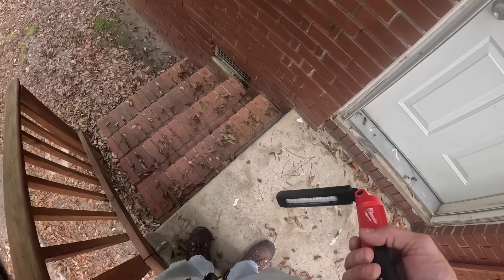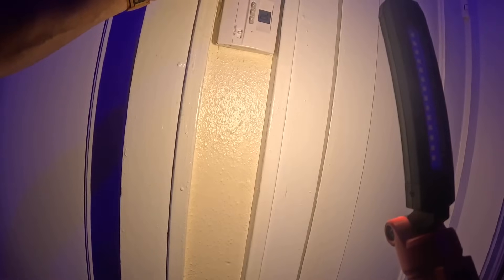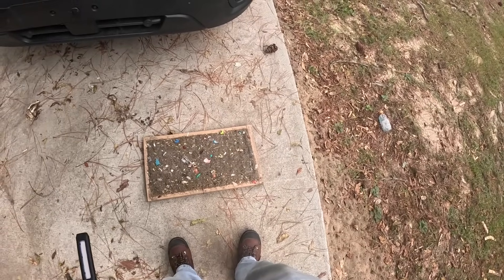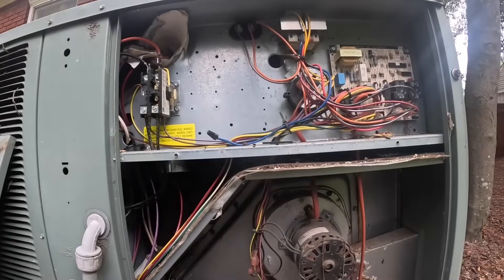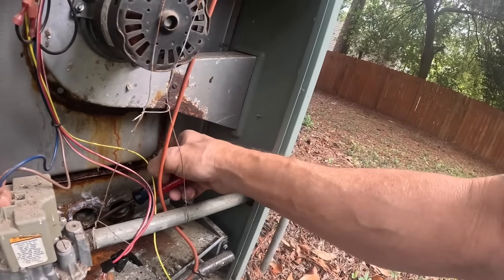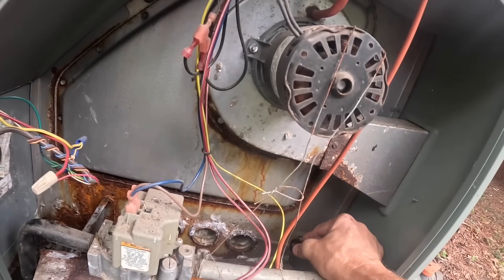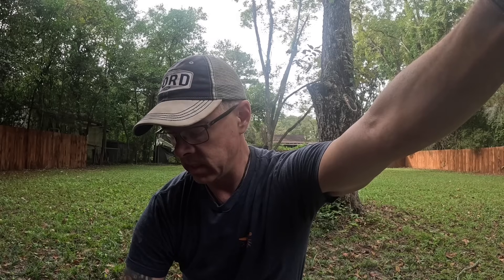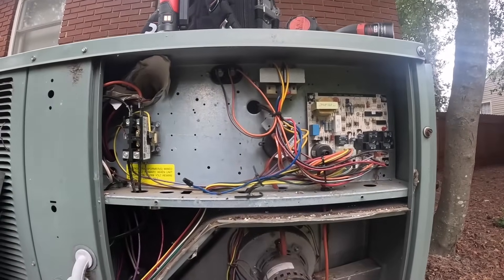Horrible and Dangerous Repair Work On Gas Pack!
In this video I visit a house for a no heat call and find quite the mess! hvaclife hvaccontrols airconditioning automobile hvacarmy airconditioner hvactrainingvideos electrician hvacservice coolingsystem furnace gasfurnace @ruud airconditioner aireacondicionado skilledtrades bluecollar bluecollarpride @HousecallPro

If you’re interested in Housecall Pro, check it out this

3-Amp Breaker
1/4” adapter for Wiha Torque Screwdriver